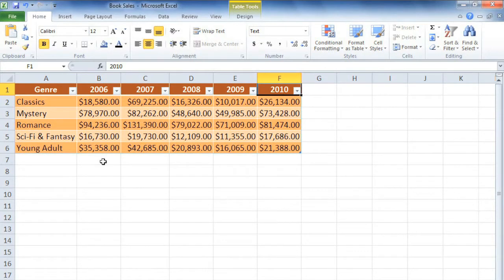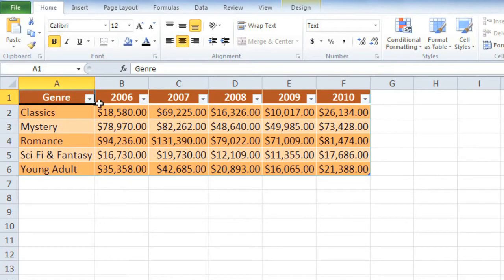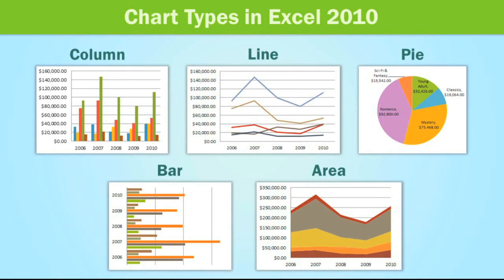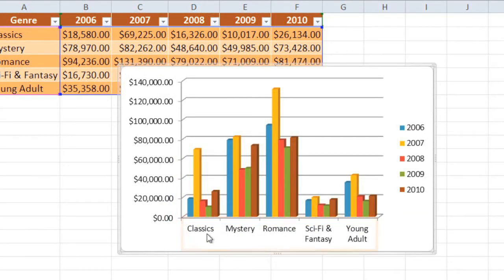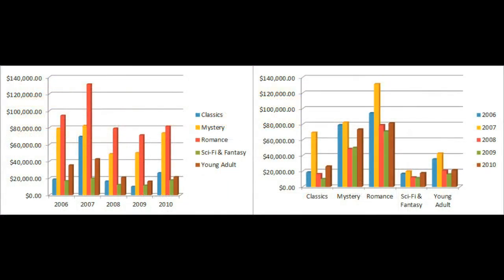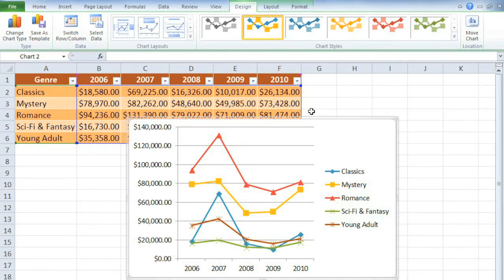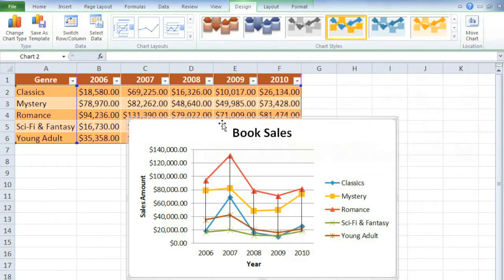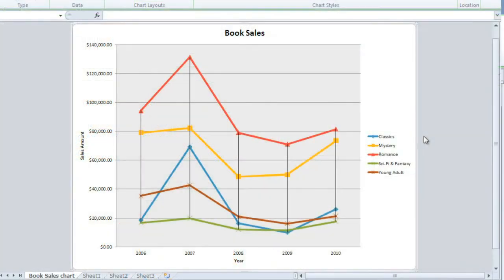Excel 2010 Tutorial HD Charts